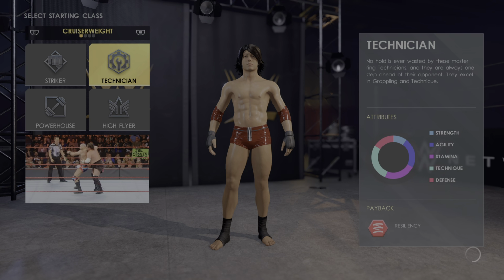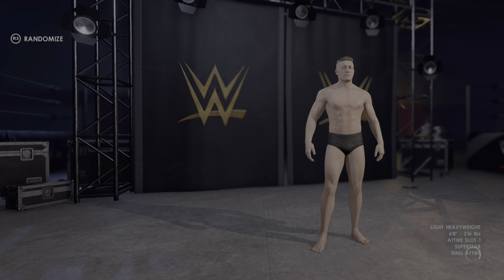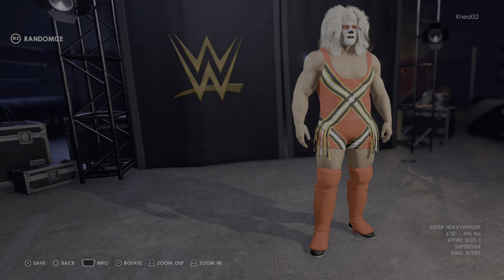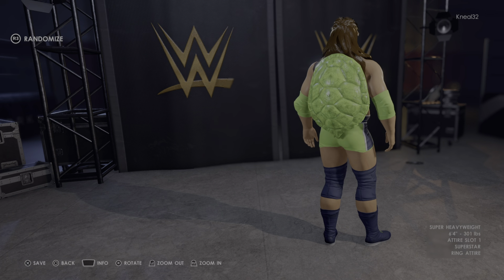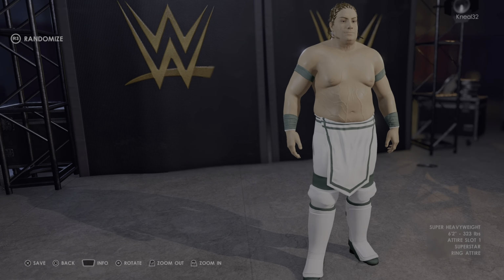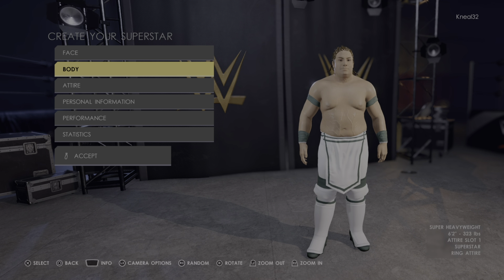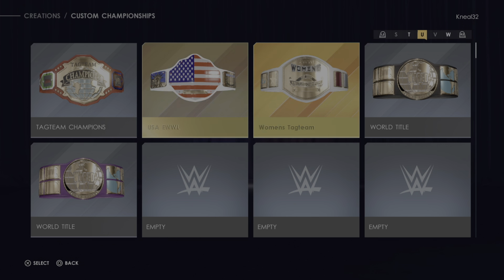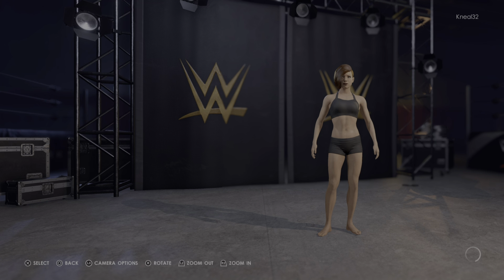WWE 2K22 Created a Wrestler Randomiser , is it worth using ?